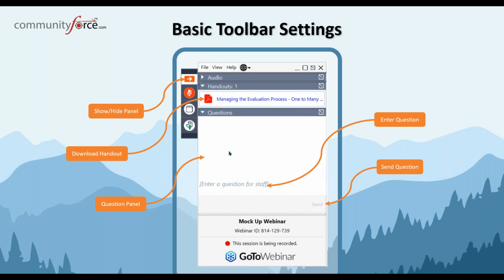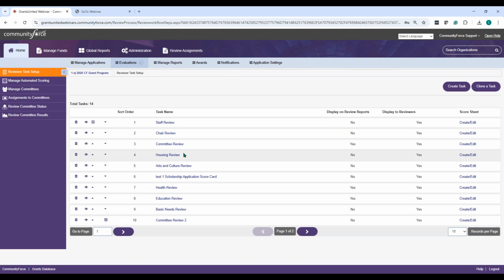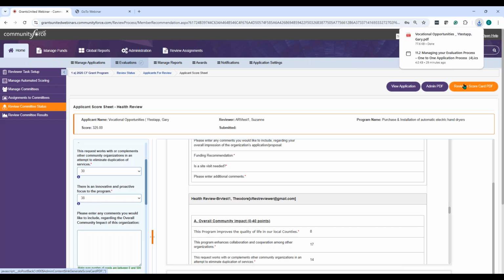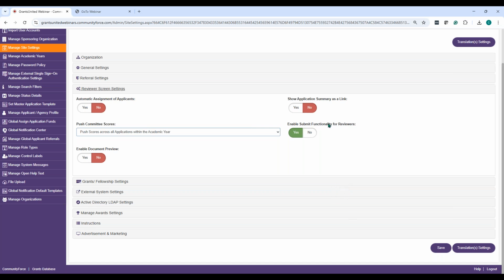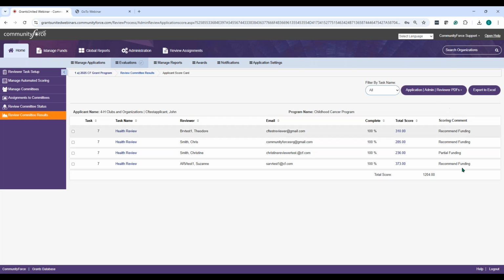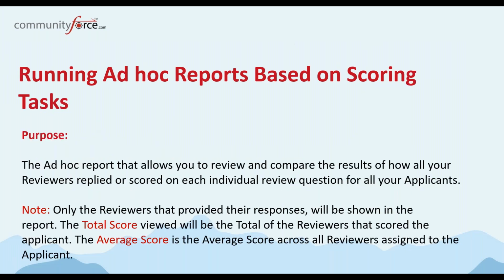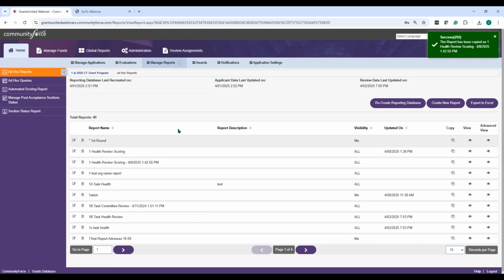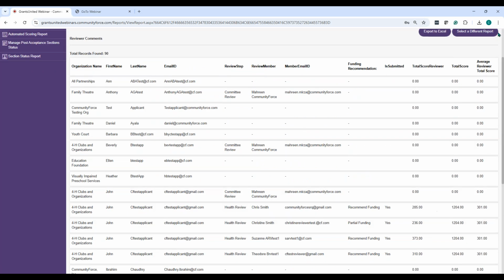Webinar 11.2 | Managing your Evaluation Process – One to One Application Process, April 2025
Managing Your Evaluation Process – One-to-One Application Process

Learn how administrators can effectively manage the evaluation workflow, including tracking reviewer progress, accessing scorecards, managing submissions, updating scores, and reviewing final results and reports.

Key Takeaway: Streamline evaluations, ensure scoring accuracy, and make informed funding decisions using available reporting tools.